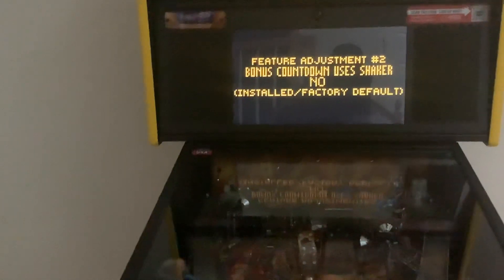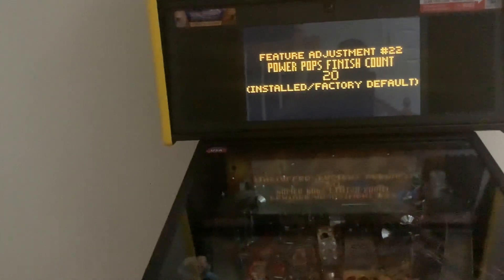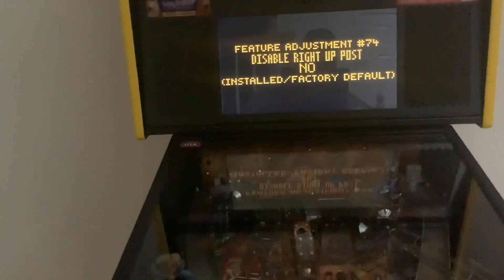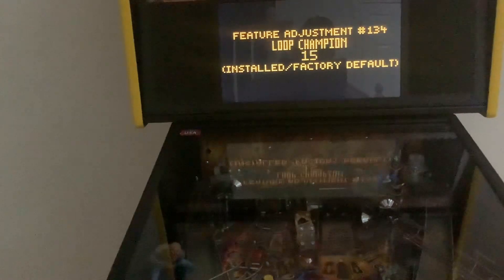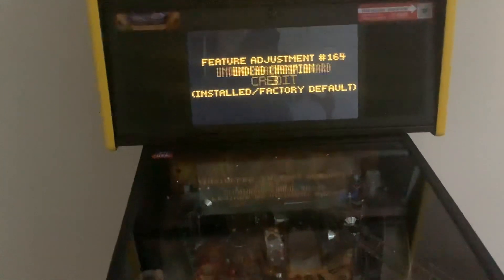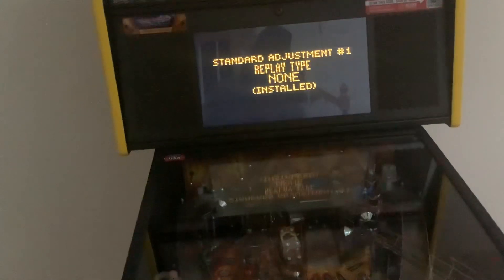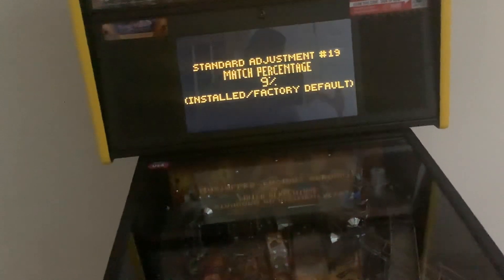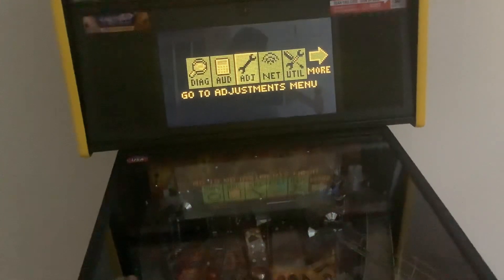Iron Maiden Stern Pinball Setup Tips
some tips on how to change settings on the Stern Iron Maiden Premium pinball machine.